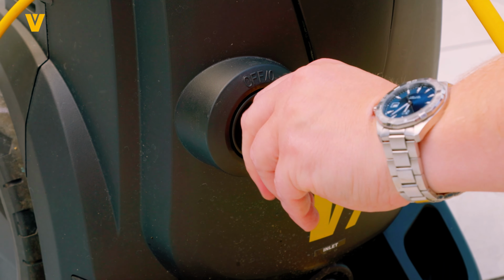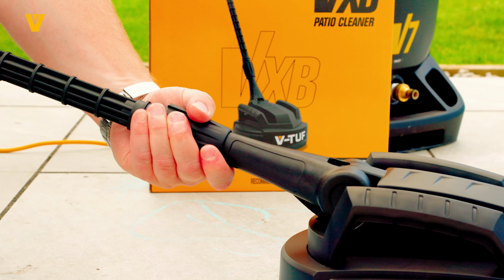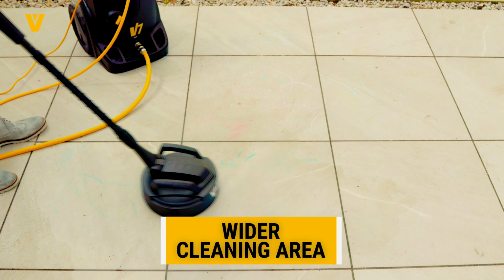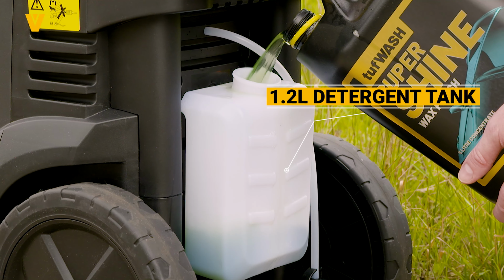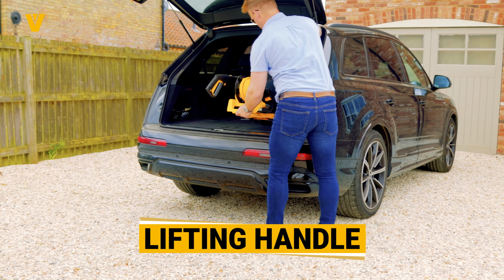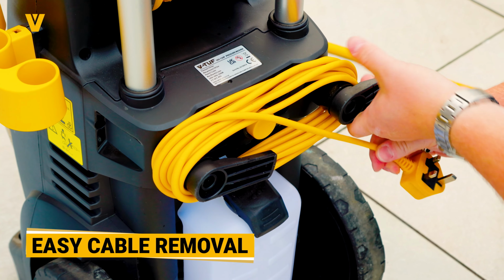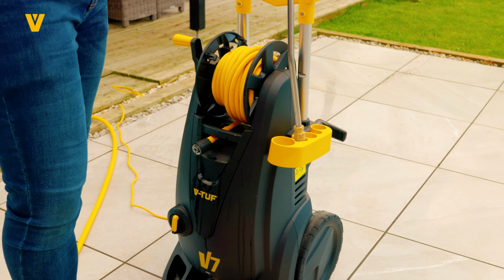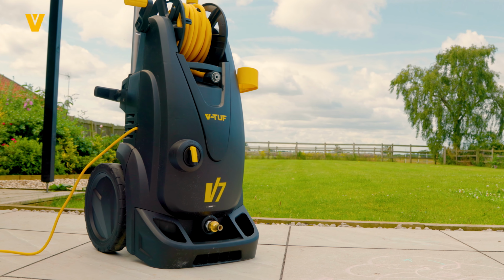V7 240v 195Bar, 7.2L/min Tough DIY Electric Pressure Washer | V-TUF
THE NEW V7 Super Powerful, Versatile & Durable Jet Washer!
With New Health & Safety Specification – Yellow Hose and Cable to reduce trips and falls.
The V-TUF V7 240v is the perfect pressure washer for every cleaning task. Offering a maximum performance of 195 Bar with the unique V-TUF design incorporating the TTS (Total Stop System) to not only save energy but also ensure the machine continues to effortlessly work on site, providing excellent cleaning results.
 Why use the NEW V7240 V-TUF Jet Wash?
• Massive Cleaning performance 195Bar Max Pressure
• Large Rear Wheels & Anti-Topple Design
• Hi-vis 10M Hose on Ergonomic Hose Reel
• Effortless, Effective, Efficient Cleaning and Immediate Results.
• Professional Cleaning Accessories & On-Board Accessory Storage.
• Great for maintaining & cleaning outdoor areas. Wide range of optional cleaning tools available.
• Brushless Motor – Lasts longer than most domestic pressure washers
• Sturdy, Durable & Reliable.
• Snow Foaming Applicator for effective cleaning with detergent.
• Turbo Nozzle – 3x faster than a standard fan jet